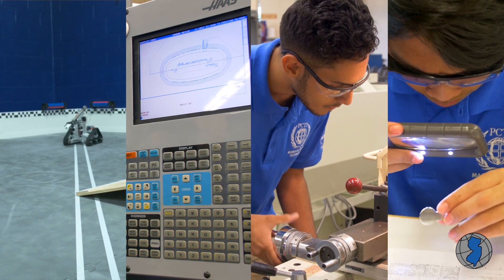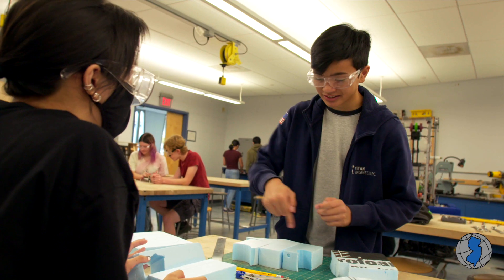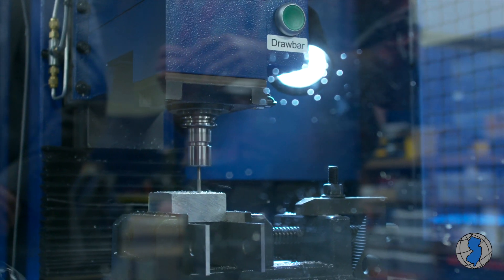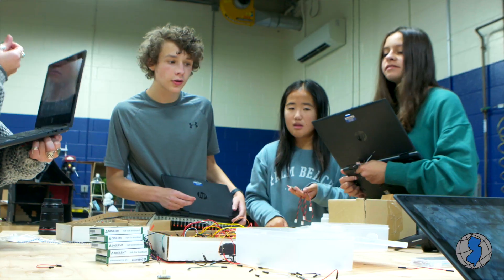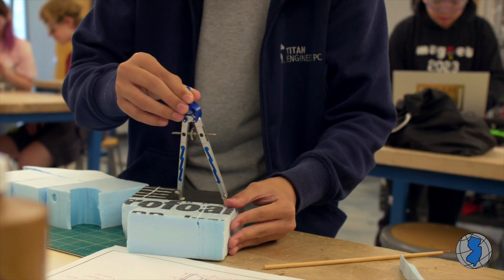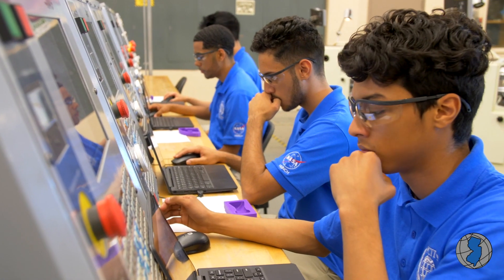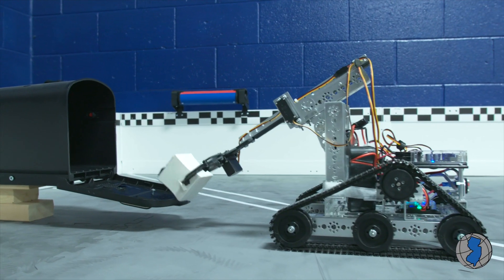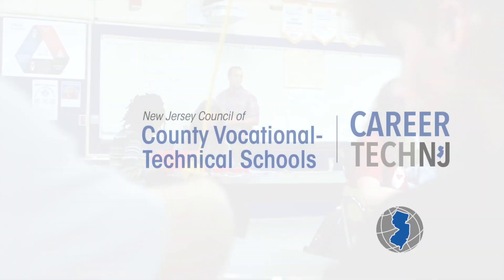Advanced Manufacturing - Choose a Field Full of Opportunity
Learn all about the advanced manufacturing career path at a NJ county vocational-technical school